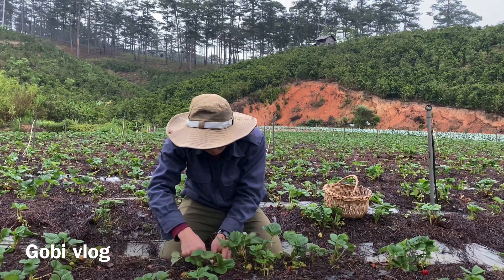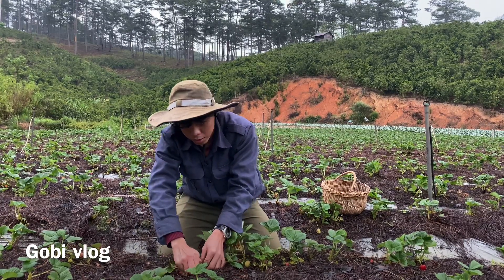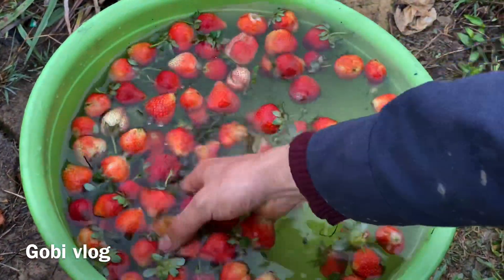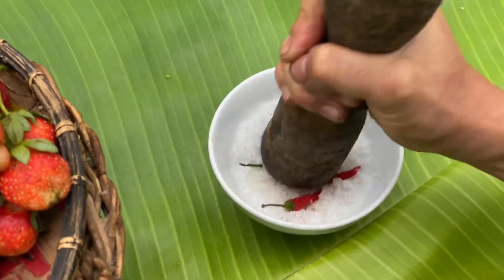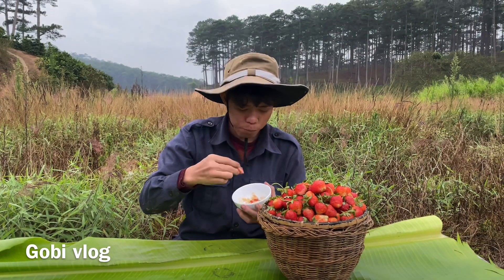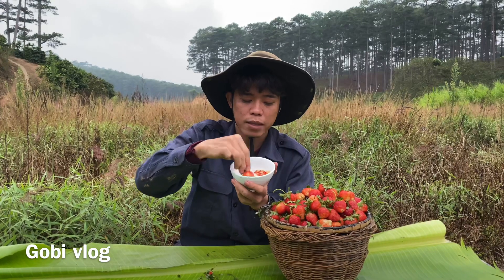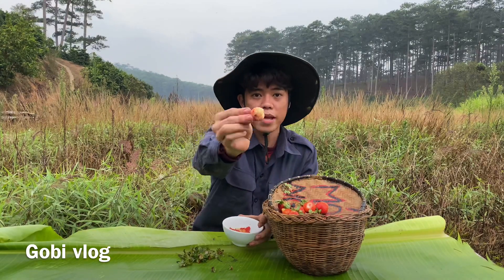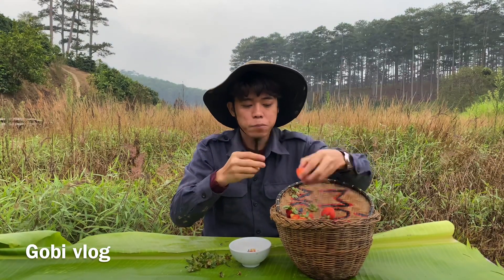Thu hoạch dâu Đà Lạt - Gobi vlog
Đà Lạt vào mùa mưa , dâu bị hư nhiều dịch bệnh làm dâu bị  mất giá , cuộc sống nông dân nơi đây vô cùng khó khăn .
Chỉ khi là người nông dân mới hiểu được .
Gobi cám ơn mọi người đã xem clip ,
Cám ơn mọi người !